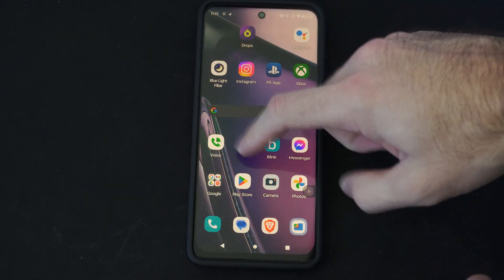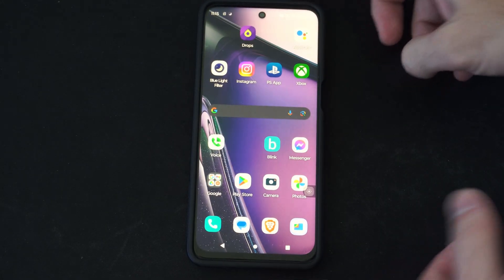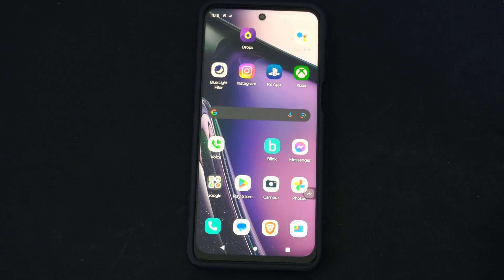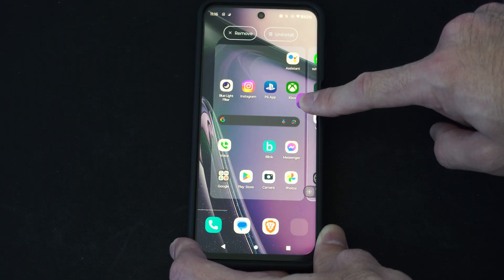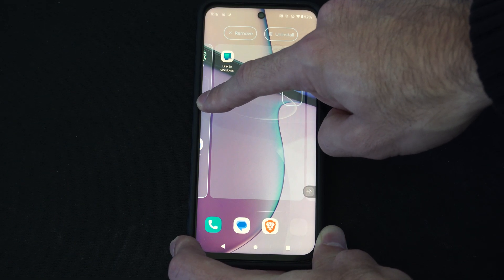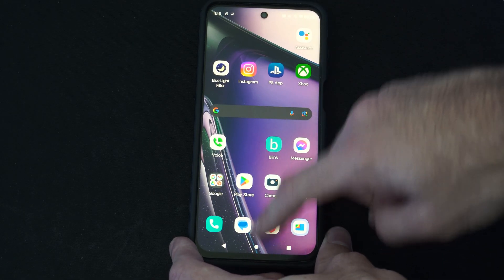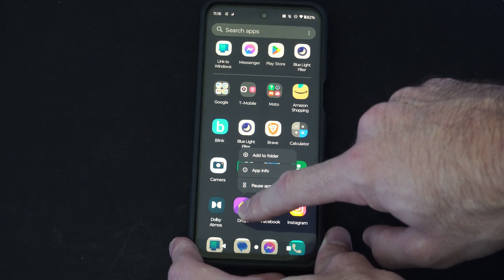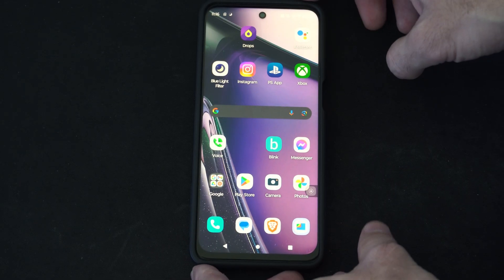How to Remove Widgets from your Home Screen on Android Phone (Settings Tutorial)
Removing widgets from your Android home screen is quite straightforward. Here are a few methods you can use:

Long-Press and Drag:
Locate the widget you wish to remove on your home screen.
Tap and hold the widget. A menu will pop up.
Look for the “Remove” option. Depending on your launcher, it might appear as a trashcan or an “x” icon.

If you don’t see either icon or no menu, drag your finger with the widget to the top of your screen. One of those icons should appear. Release your finger to drop the widget onto the trashcan icon, and it will be removed from your home screen.

Repeat this process for any other widgets you want to remove.
Uninstalling Widgets from Settings:
Open your Settings app.

Tap on “Apps” (or “Application Manager”).
Find the app associated with the widget you’d like to uninstall.
Tap “Uninstall”. If the app was installed from the Google Play Store, it will be uninstalled along with the widget. If it came pre-installed on your phone, you might need to disable it instead.

Uninstalling Widgets from the Play Store:
Tap your profile icon in the top right corner.

Find the app related to the widget you want to remove and uninstall it from there